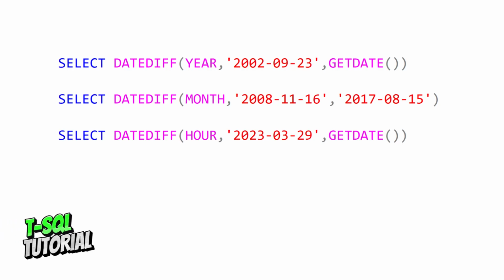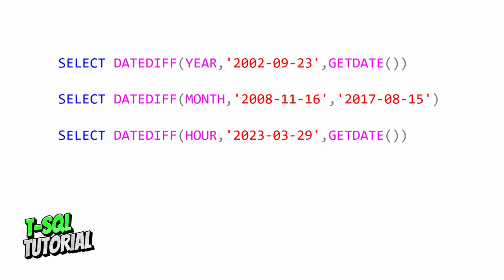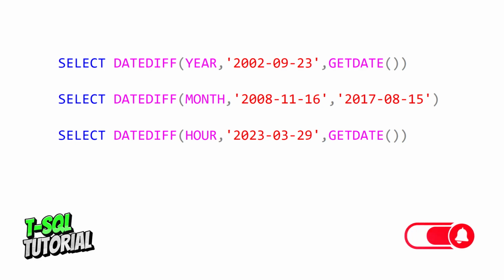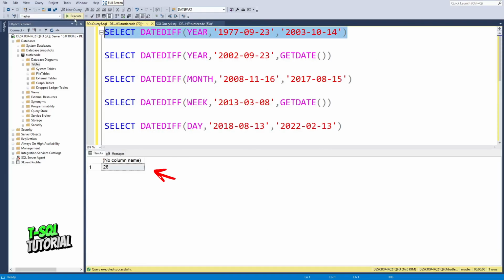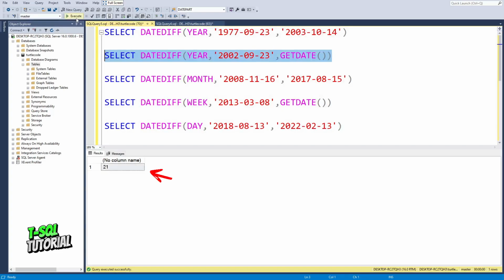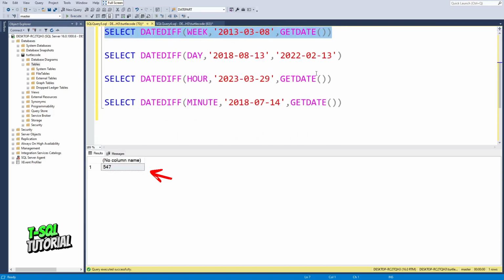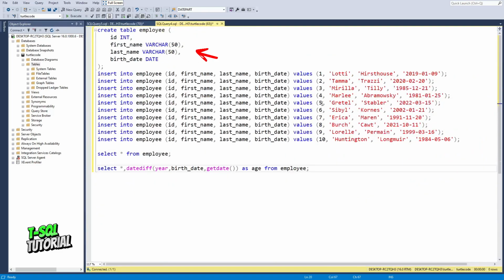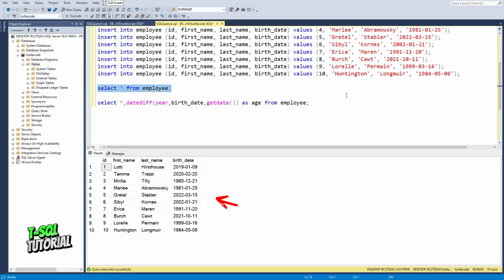DATEDIFF Function - T-SQL FULL Tutorial For Beginners | Lesson 18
We use the DATEDIFF function in T-SQL to calculate the difference between two dates. For example, we want to calculate the age of users. We can easily find the difference between the current date and the date of birth by using the DATEDIFF function. You can learn how to use the DATEDIFF function in the T-SQL programming language by watching the video until the end.